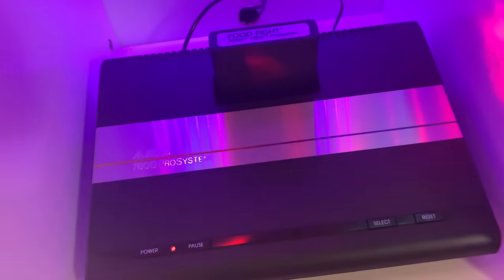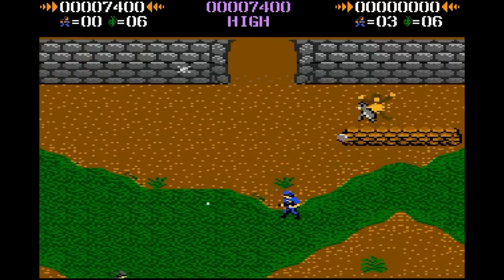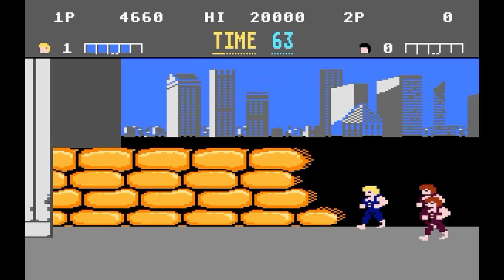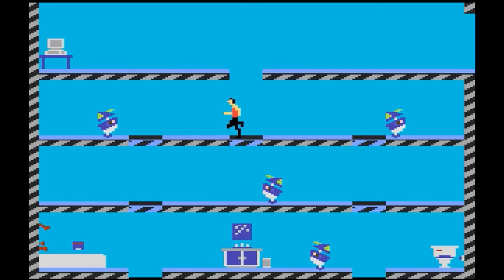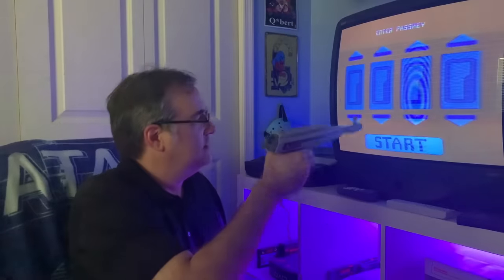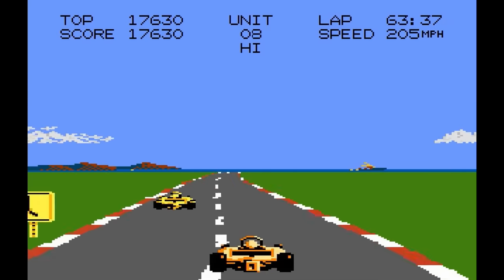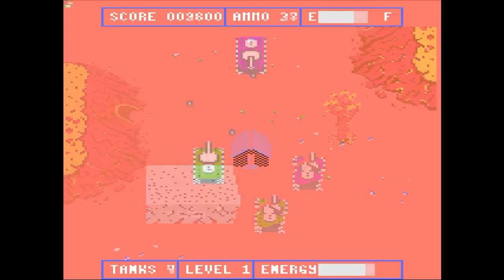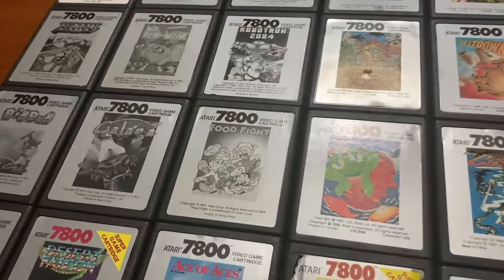Reviewing *ALL 58* Atari 7800 Games!!!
The Atari 7800 was an awesome game system with a library of classic and unique games! It was the world's first backwards compatible game console with the ability to play nearly all of the Atari 2600 library! Sure the sound was not great and the controllers were... iffy. But that's what makes it unique! (Homebrews and hacks in a different video!)

Games Featured: Ace of Aces, Alien Brigade, Asteroids, Ballblazer, Barnyard Blaster, Basketbrawl, Centipede, Choplifter, Commando, Crack'ed, Crossbow, Dark Chambers, Desert Falcon, Dig Dug, Donkey Kong, Donkey Kong Jr., Double Dragon, F-14 Tomcat, F-18 Hornet, Fatal Run, Fight Night, Food Fight, Galaga, Hat Trick, Ikari Warriors, Impossible Mission, Jinks, Joust, Karateka, Klax, Kung Fu Master, Mario Bros., Mat Mania Challenge, Mean 18 Ultimate Golf, Meltdown, Midnite Mutants, Motor Psycho, Ms. Pac-Man, Ninja Golf, One-On-One, Pete Rose Baseball, Planet Smashers, Pole Position II, Rampage, RealSports Baseball, Robotron 2084, Scrapyard Dog, Sentinel, Summer Games, Super Huey, Super Skateboardin', Tank Command, Title Match Pro Wrestling, Touchdown Football, Tower Toppler, Water Ski, Winter Games, Xenophobe, & Xevious.